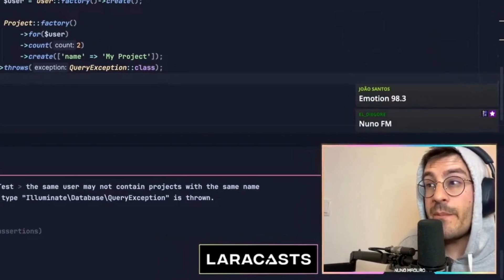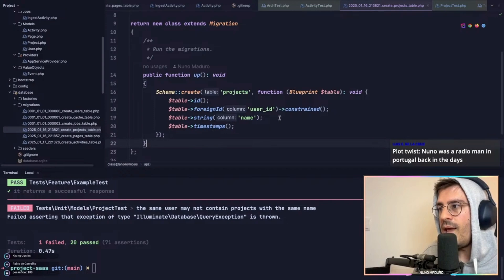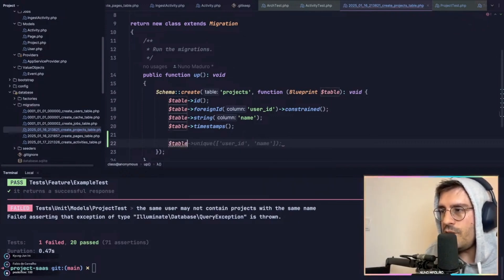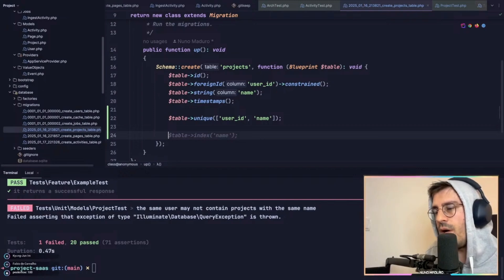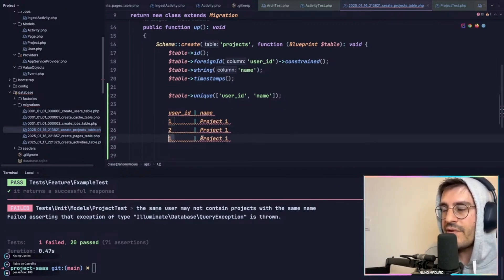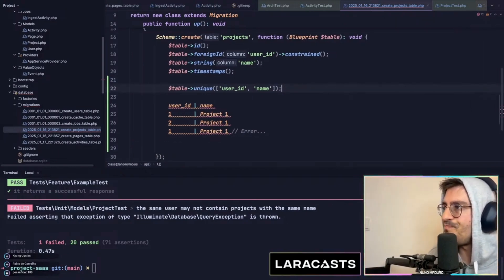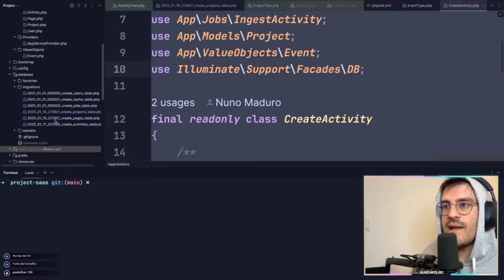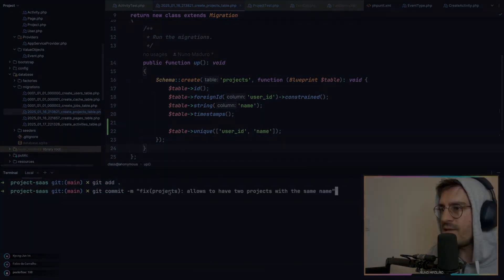Keep Your DB in Check with Composite Unique Constraints!